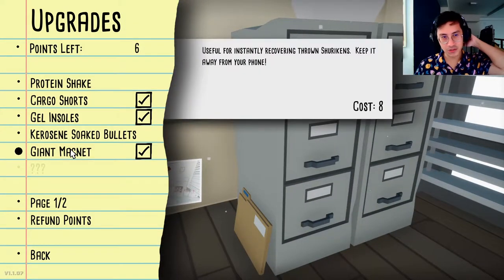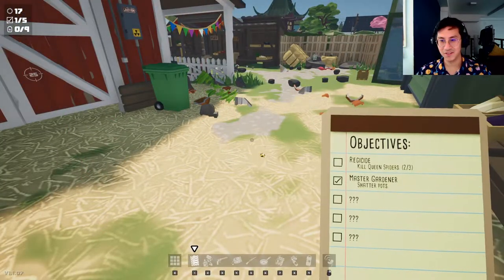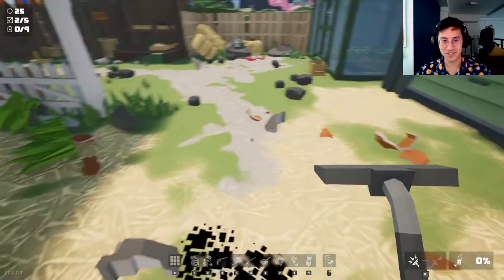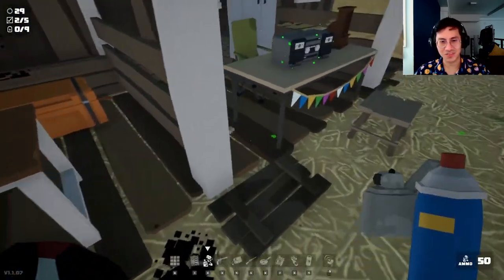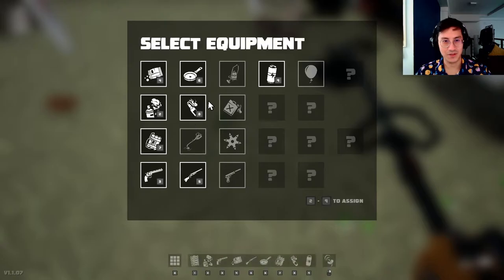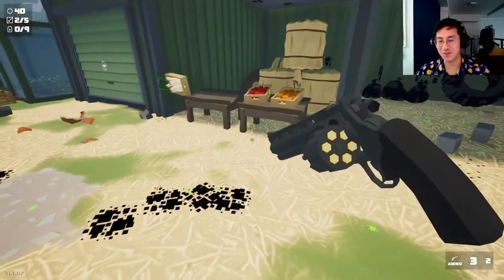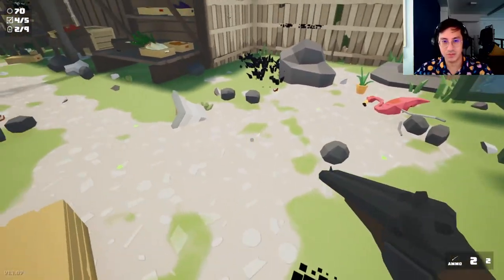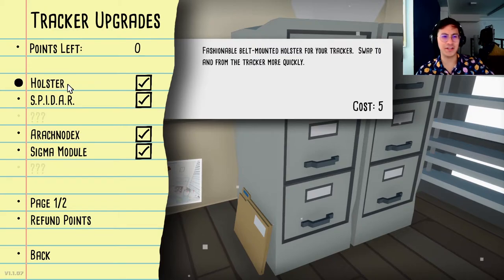INVINCIBLE SPIDERS - Kill It With Fire Gameplay (Part 6)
Did the game bug out (pardon the pun) and give me invincible spiders? Throwing stars and a burst from the good ol aerosol flamethrower has done nothing to kill the little invisible bugger! From the zen garden and it's riddles to the farm and it's acme like schemes! Got a bunch of new items in a form of balloons and the assault rifle, though the assault rifle had made an appearance before in the trial version of Kill It With Fire: HEATWAVE! This time around, I'm having trouble completing one of the objectives, which is to drop an anvil on a spider using the balloons we got, not too dissimilar to the Wily Coyote and the Road Runner! Check it out in part 6 of my Kill It With Fire Gameplay!

Also, let me know down below in the comments on what your favorite part of the game/series is so far and maybe on things that I need to improve on too! No hate and anger down below, we already have enough of that in the world! Let's spread some love!